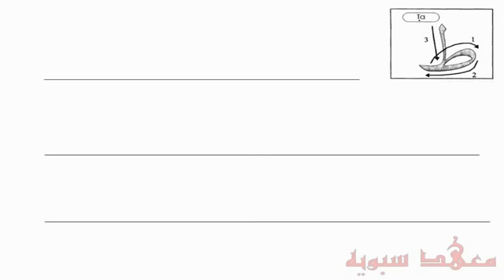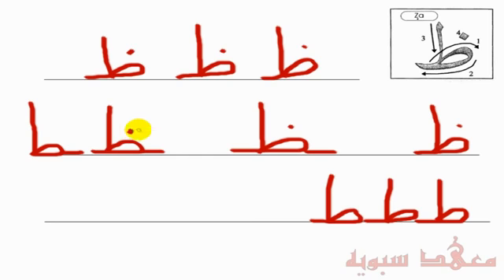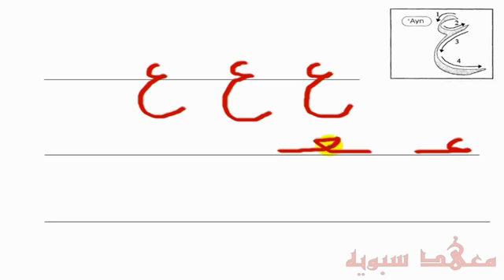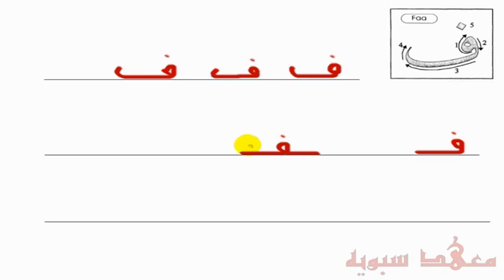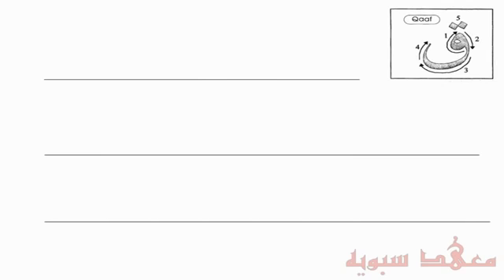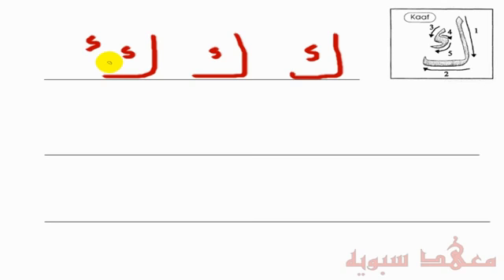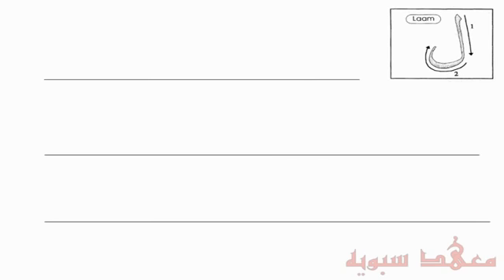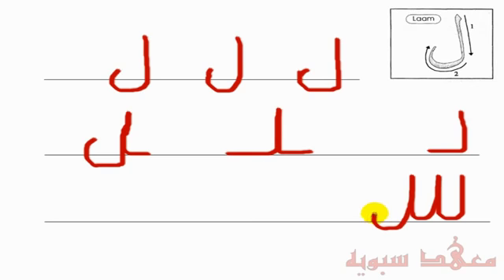Arabic for beginners Lesson 17 Writing Arabic script ط ظ ع غ ق ك ل